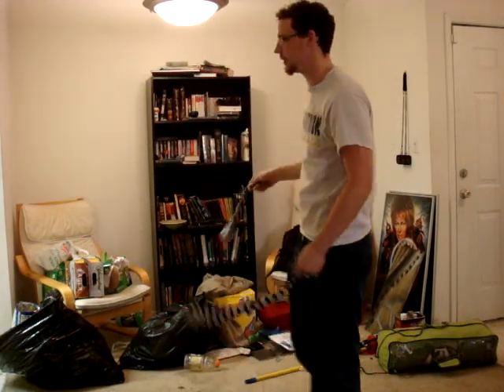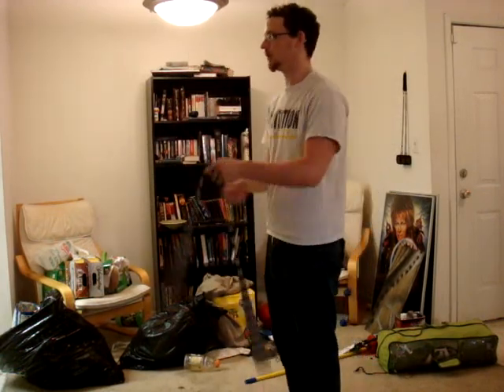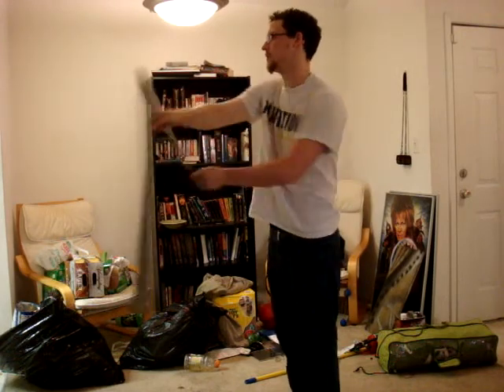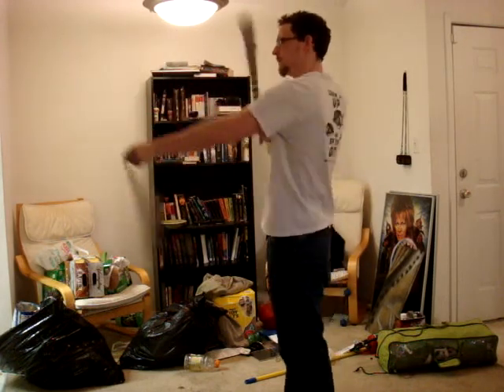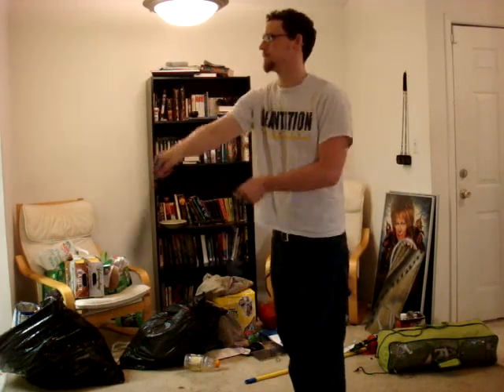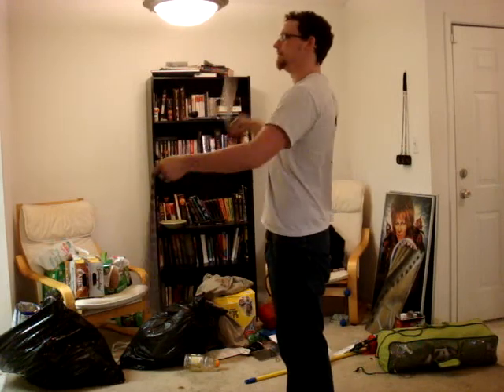poi lessons: butterfly crosser